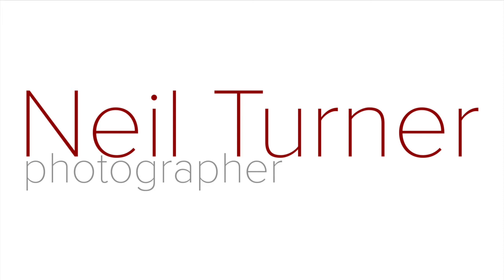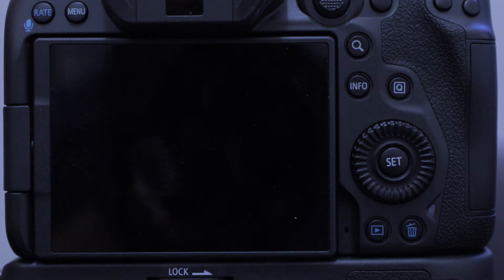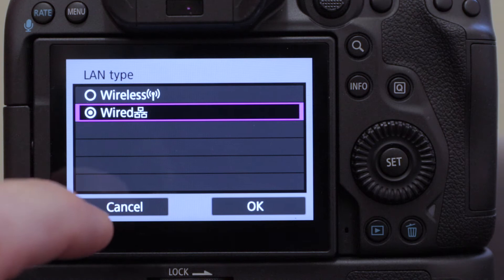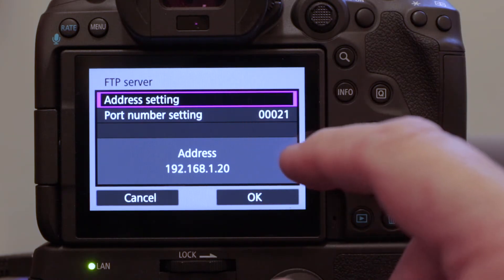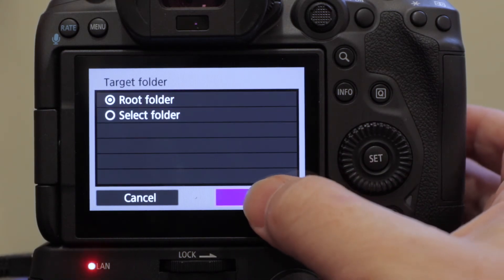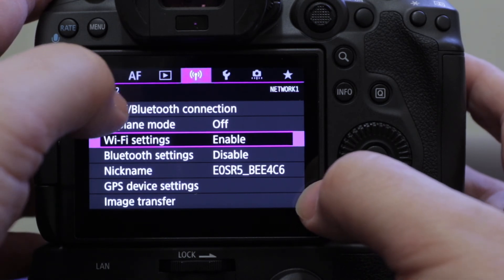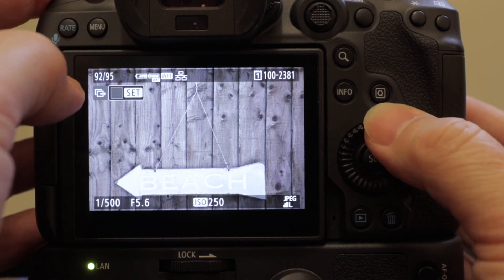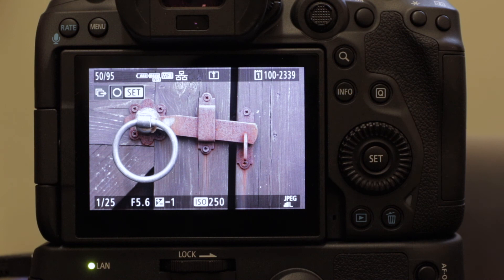Canon WFT R10 FTP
A tutorial outlining the basic process for setting up the camera and sending images via FTP from the Canon EOS R5 via an ethernet network cable using the WFT-R10 transmitter grip.